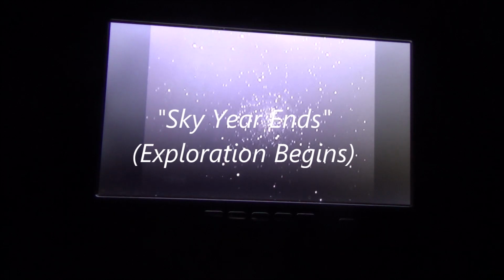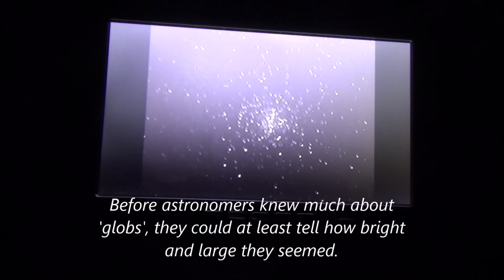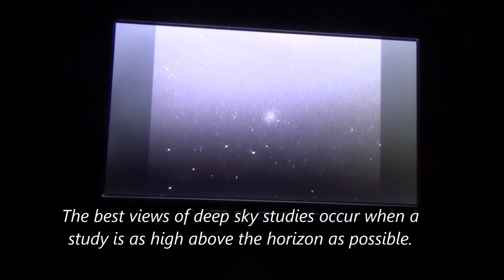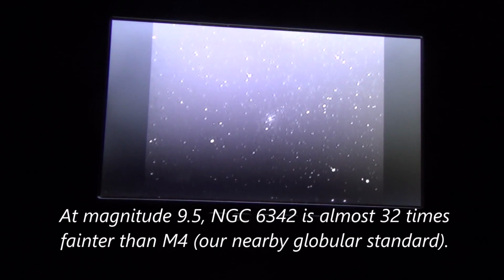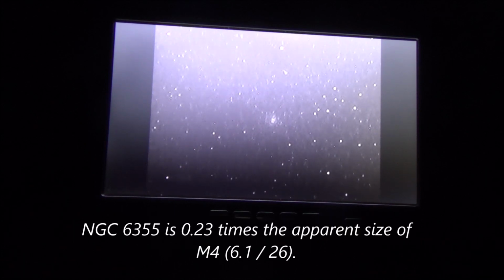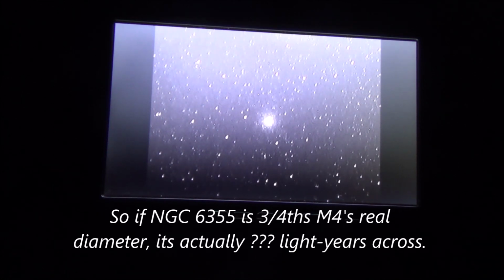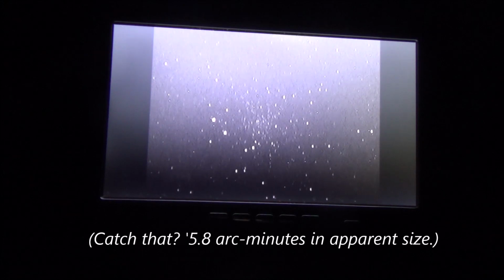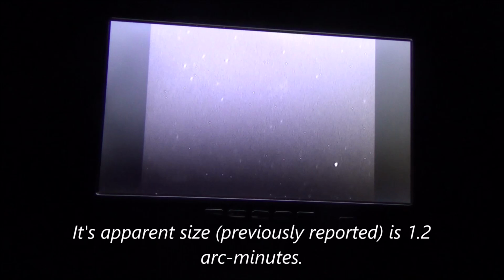"Sky Year Ends" (Exploration Begins!)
Jeff's now pretty much real-time imaged all the deep-sky studies he intended to over the last year. In this video, he wraps up a few "loose strings" and begins to work through "studies of adventitious interest" in the NGC Catalog.